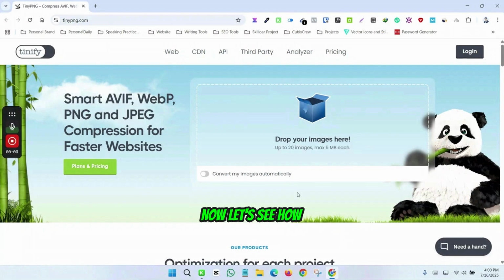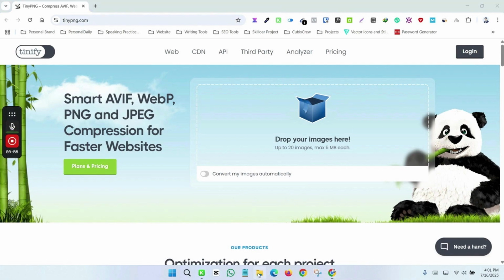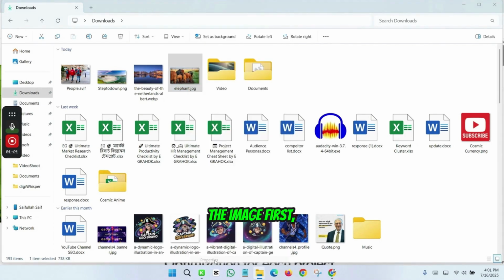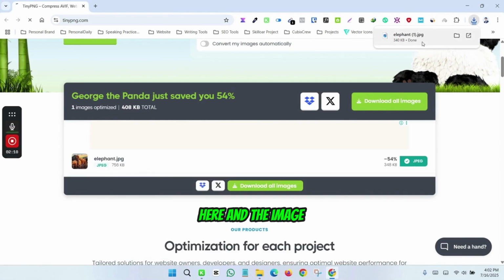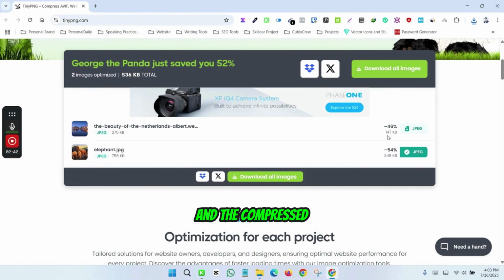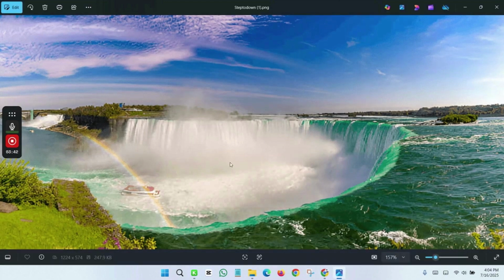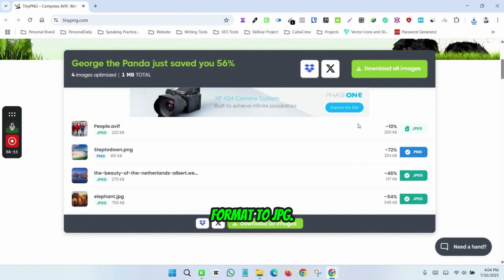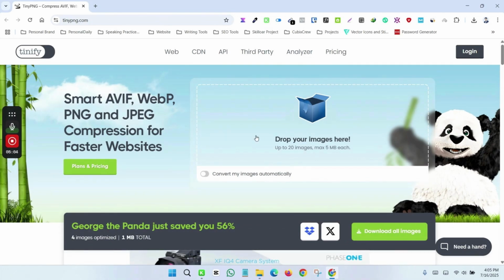How to compress image size without losing quality, No Photoshop, No Canva!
Learn how to compress image size without losing quality using the best image file size reducer tools. Perfect for bulk image compression at once!

Shrink images in seconds with TinyPNG! Want faster websites without sacrificing image quality? You’re in the right place! This step-by-step guide shows you how to compress AVIF, WEBP, PNG, and JPG files using TinyPNG’s easy methods. No Photoshop or complex tools—just simple, practical solutions to speed up your site and boost SEO.

Discover how TinyPNG helps you resize images quickly, ensuring crisp visuals while reducing file sizes. Perfect for WordPress websites or any other platform, this tutorial is packed with quick tips to make your site load lightning fast.

Here’s what you’ll learn:
- How to shrink large images without losing quality
- Easy methods for compressing AVIF, WEBP, JPG, and PNG files
- Practical solutions to optimize your website performance
- Step-by-step guide to using TinyPNG for faster load times

CHAPTERS:
00:00 - Image Compression Techniques
00:50 - Lossless Image Compression Methods

Struggling to upload images because the file size is too large? Want to compress image size without losing quality for websites, emails, or social media? In this video, Saif from digiWhisper shows you the smartest way to reduce image file size in bulk—without sacrificing clarity or detail! 🖼️✨

We’ll walk you through the best image file size reducer tools and apps that make it easy to compress multiple images at once. Whether you’re a designer, blogger, student, or business owner, you’ll discover how to save space, speed up your site, and keep your photos looking sharp.

Most online guides either lower your image quality or take forever when you have lots of files. This tutorial solves both problems! You’ll learn how to use top-rated image compression software and online tools that work fast and keep your images crisp. No more blurry photos or endless manual resizing!

What you’ll learn:

How to use the best image compressor software for bulk tasks
Which image compressor app works on Windows, Mac, and mobile
Step-by-step guide for using a photo compressor without losing quality
Tips for choosing the best free image compressor for your needs
How to compress multiple images at once in seconds
Real examples using the most popular image compression app options
Pro tips for web, email, and social media optimization

🌟 On digiWhisper (Digi Whisper), Saif brings bite-sized, practical tutorials, honest reviews, and daily tools that help you work smarter.
If you’re into Canva, productivity hacks, and simple walkthroughs that just work — you’ll feel at home here. 💻✨

Reduce Image Size Without Losing Quality.
How to reduce image photo size in KB without loosing quality.
Convert Image to MB from KB for Free | Reduce Image Size | Photo Size MB to KB.

🤝 Connect & Share: 🌐